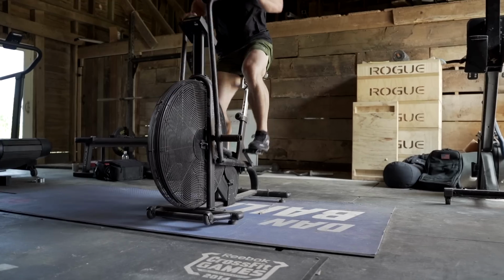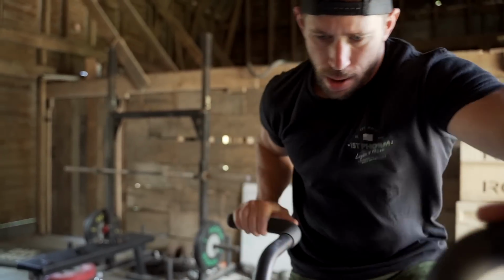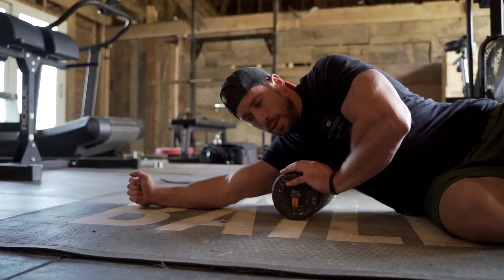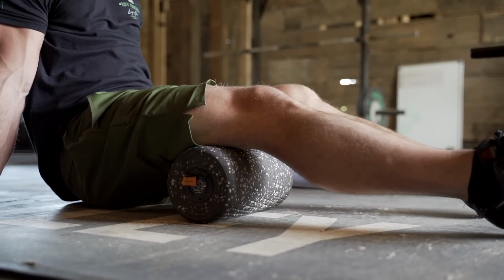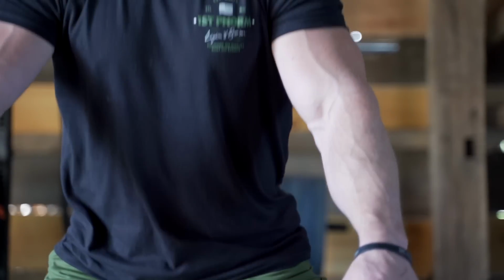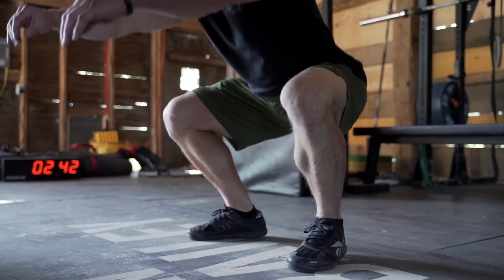HOW YOU SHOULD TRAIN BEFORE A COMPETITION!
These workouts and way more programed at AlwaysTrain.com!

AlwaysTrain.com

SUMMER TANKS!

Equipment
RogueFitness.com